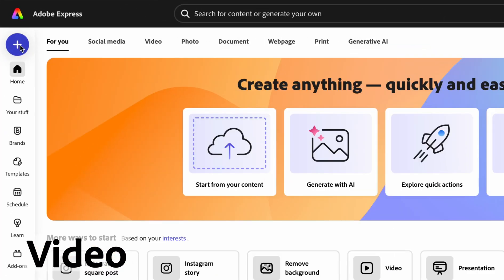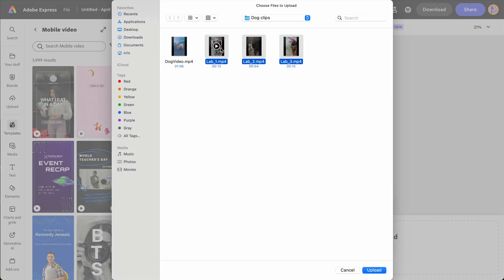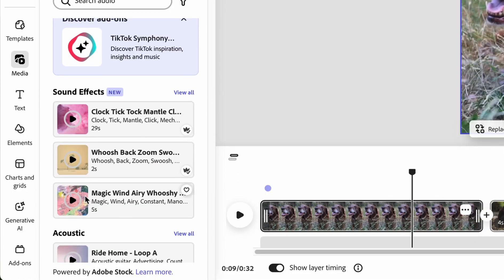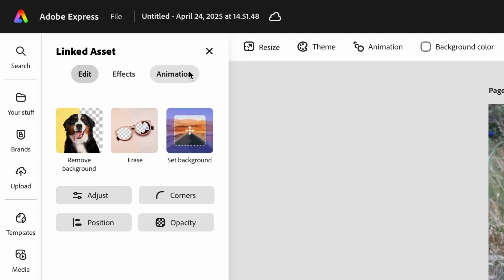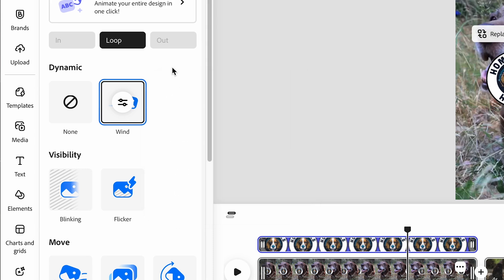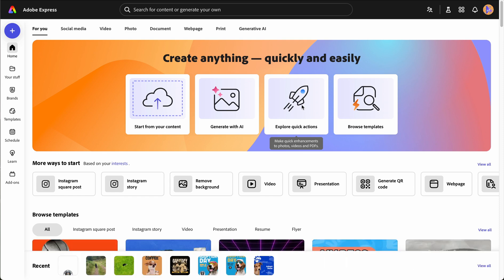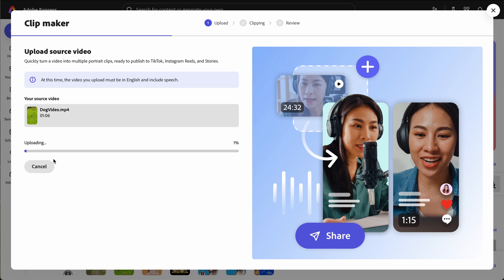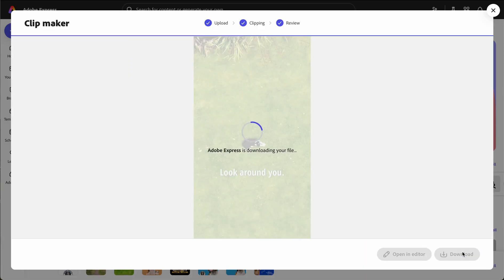Add Animated Elements to Videos in AdobeExpress | Adobe Express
Discover how to add motion and video to your projects using Adobe Express! From animated text to dynamic transitions, this tutorial shows you how to create eye-catching content that moves—perfect for social media, presentations, and more.